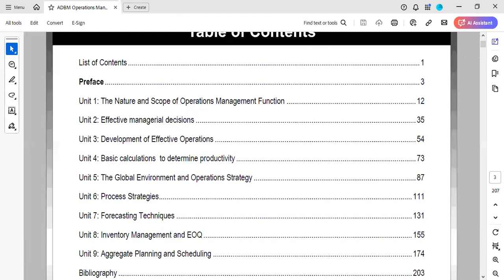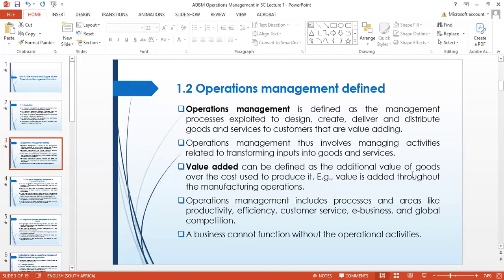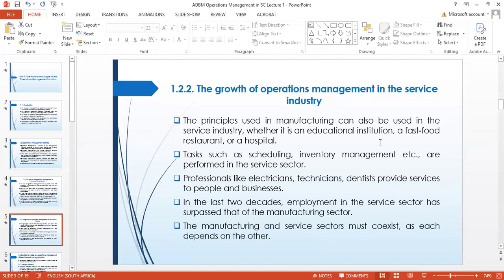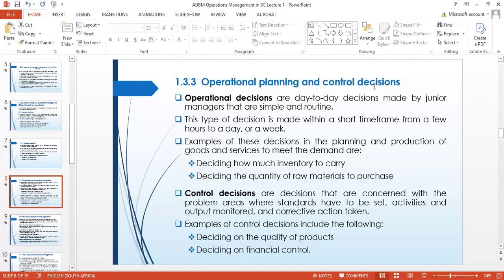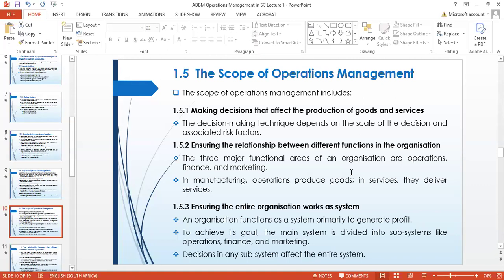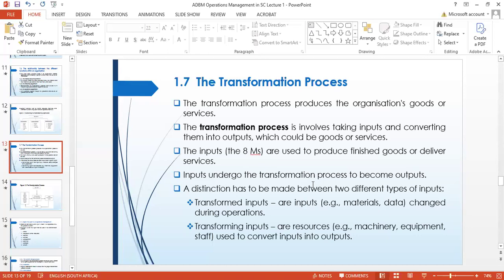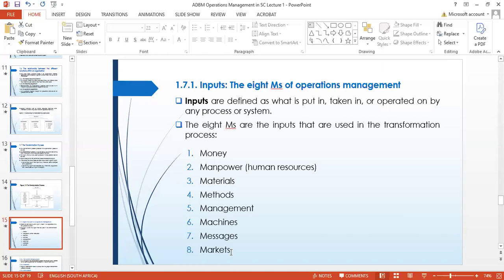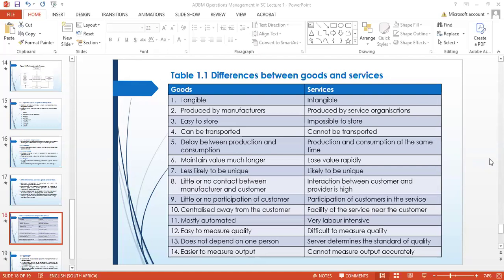Lesson 1: ADBM Operations Mgt (06 Feb 2025)